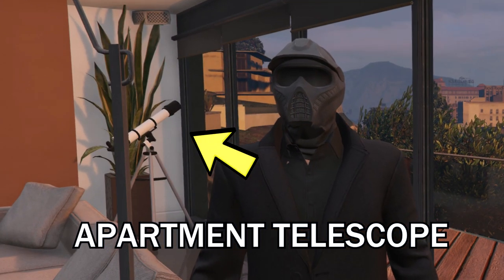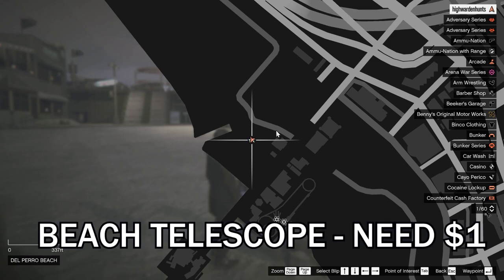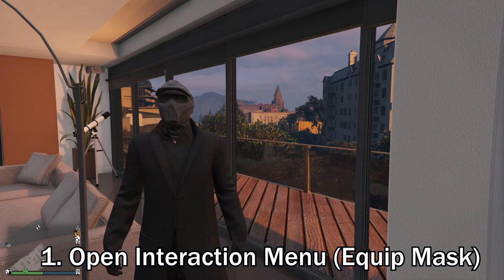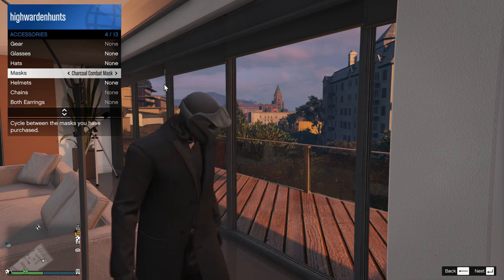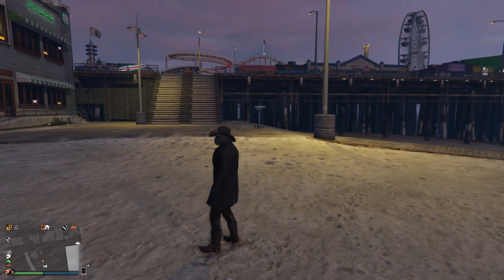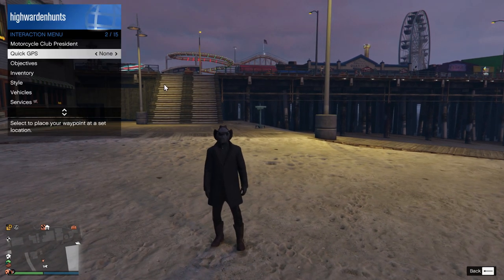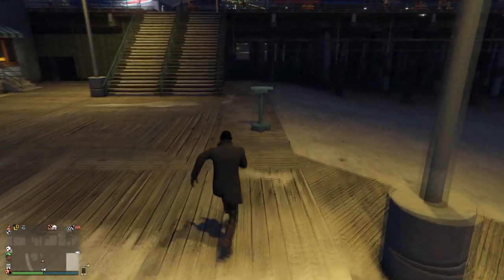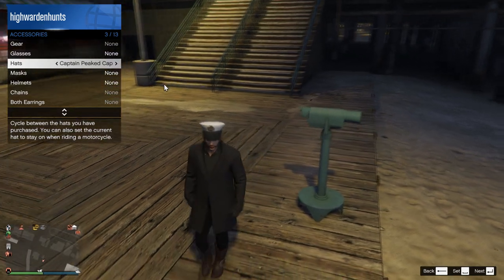How To Use Mask And Hat/Helmet at the Same Time (PC/PS/XB) GTA Online TELESCOPE 100% WORKS!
This is a step by step guide that will show you how to equip a mask and hat/helmet at the same time glitch in GTA Online. Tested in 2021/2022 and it's 100% working.

Pre-requisite: Telescope in your apartment or at the Beach
Step 1: Stand away from Telescope and Open Interaction menu and equip your mask 0:28
Step 2: Sprint towards Telescope and keep spamming E (PC) or right d-pad arrow (PS/XBOX) 0:52
Step 3: Open Interaction Menu and equip your Hat 1:01
Step 4: Walk away from telescope 1:22

UPDATE: Easiest way is try to run from the front of the telescope towards the back, press E when you near it and as you character turns 360 degrees spam interaction menu to stop the animation. Works on all platforms.

For All Clothing/Merge Chart in GTA 5 Online, you can check it out